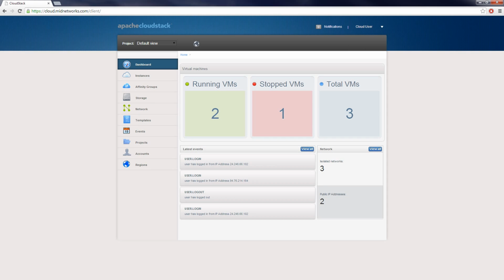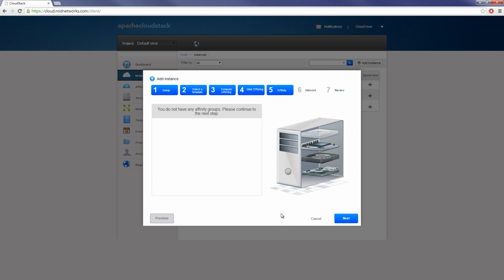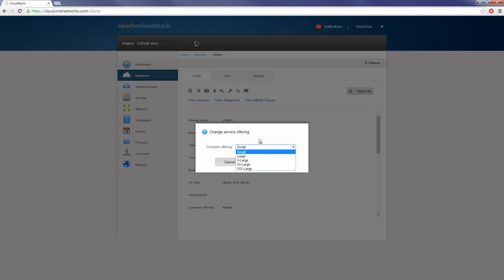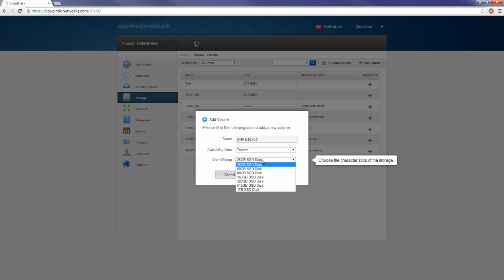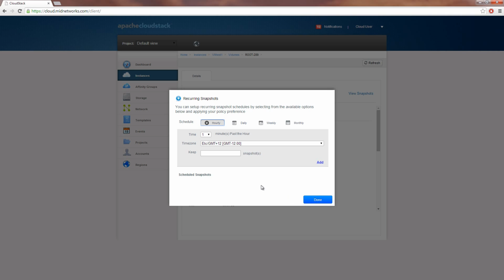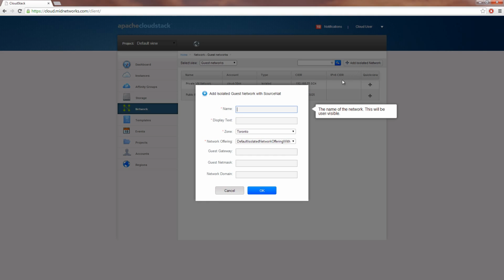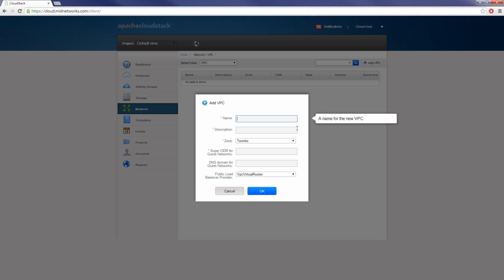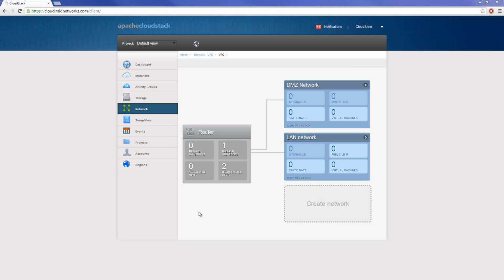CloudStack 4.3 Demo in 12 Minutes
This is a quick demo of Apache CloudStack from midnetworks.com.- This demo will show you how easy it is to deploy your environment in the Cloud using CloudStack platform.